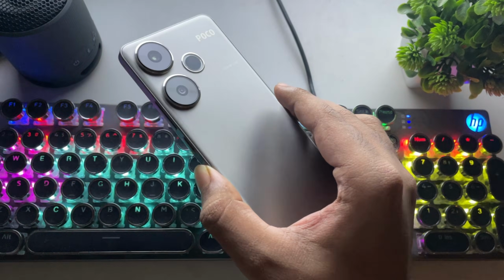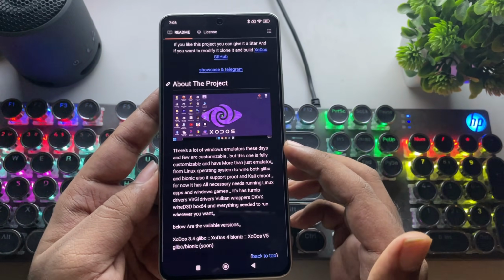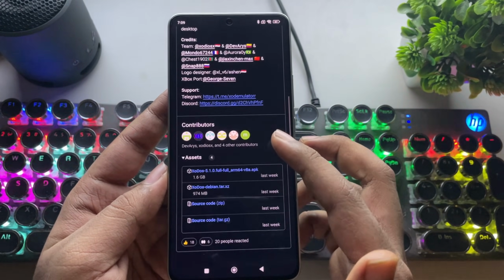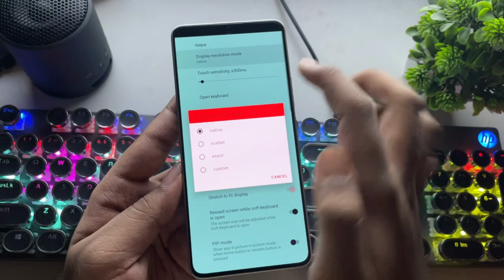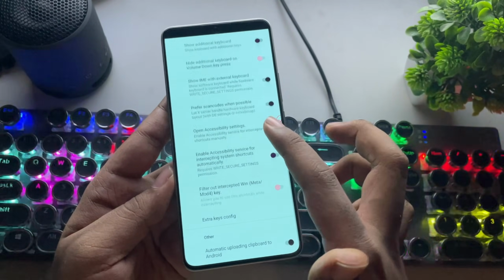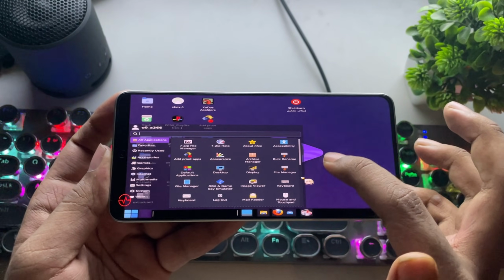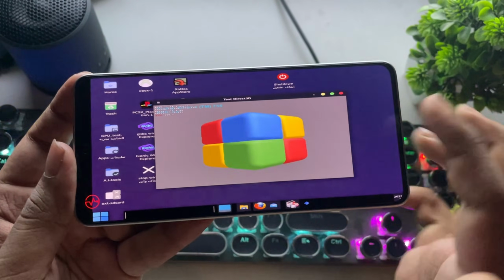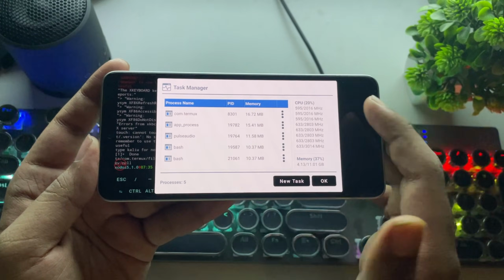New XoDOS Windows PC Emulator for Android - Setup & Best Settings!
New XoDOS 5.1.0 Windows PC Emulator for Android - Setup & Best Settings!

Upgrade to Windows 11 from $14 and enhance your PC experience on Keysfan

In this video, I’ll be testing and setting up the brand new XoDos Emulator on Android — a powerful all-in-one Windows and Linux emulator that combines Termux, Wine, Bionic, and more! From full desktop environments to running Windows EXE files, XoDos brings advanced customization and pro-level tools right to your phone.

Phone Specifications:
➤ Model: Xiaomi Poco F6
➤ OS: Android 15, Hyper OS 2.0
➤ CPU: Qualcomm Snapdragon 8S Gen 3 (4nm), ARMv9.2-A, 7W TDP
Cores: 1x 3Ghz (X4) + 4x 2.8Ghz (A720) + 3x 2Ghz (A520)
➤ GPU: Adreno 735, Upto 1100Mhz, FP32: 1.71 TFlops
GPU Features: DirectX 12.1, Vulkan 1.3, CL 2.0, HW Ray Tracing
➤ 12GB LPDDR5X RAM, 256GB ROM, UFS 4.0
➤ Display: 6.7' 1220x2712, AMOLED 68B, HDR10+, 120Hz